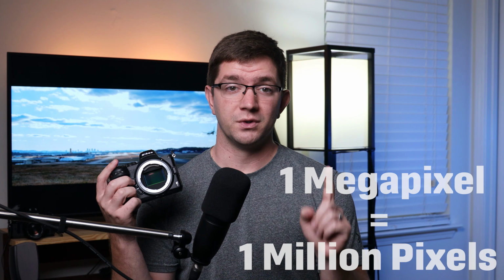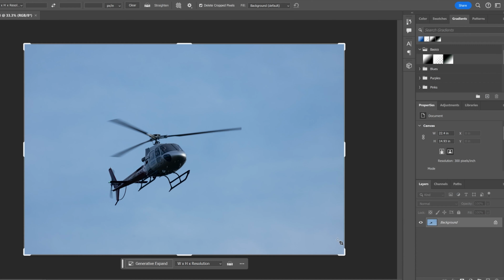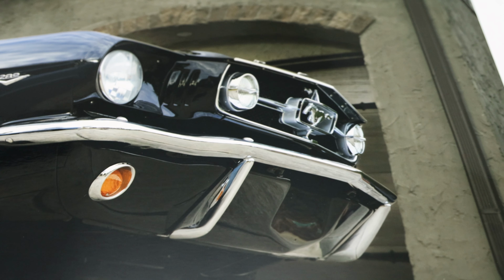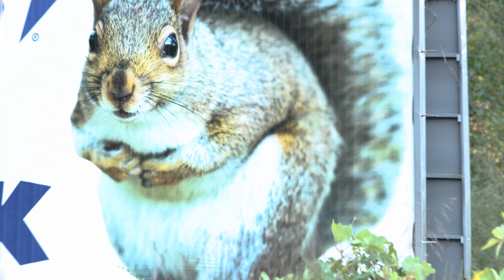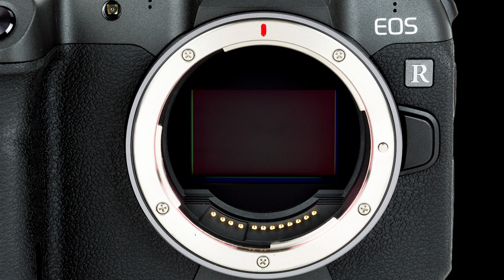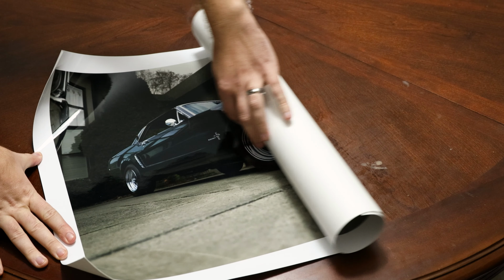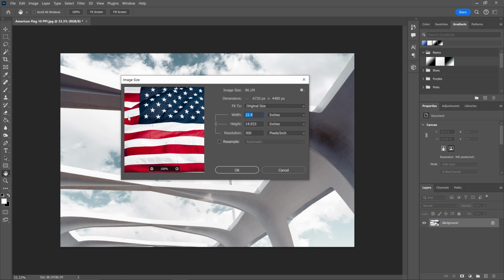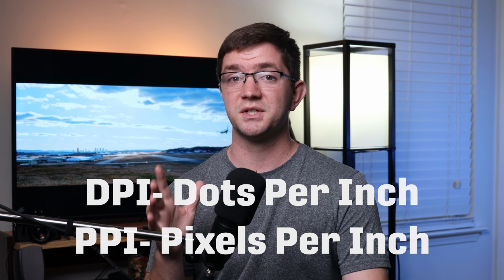Megapixels - How Many Is Too Many?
When it comes to billboards or even large prints of your own photos, here is a deeper dive into megapixels to help you understand how many you need!

Best Beginner Cameras:
Canon R10
Sony A6600
Fujifilm X-S20

Timeline
0:00 Intro
0:19 What Are Megapixels?
1:19 Why Use High Megapixel Cameras
1:52 Pixels Per Inch
3:10 Megapixels = Print Size
4:34 PPI For Large Prints
4:58 DPI vs PPI
5:15 Lenses & More
5:30 How Many Megapixels You Needls